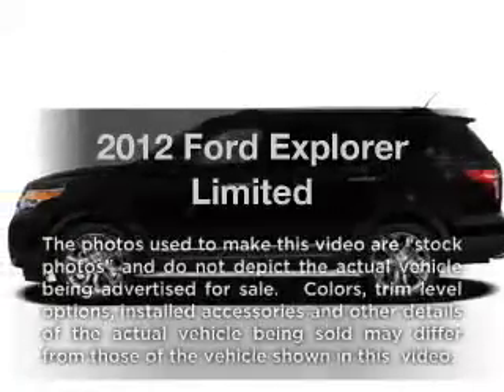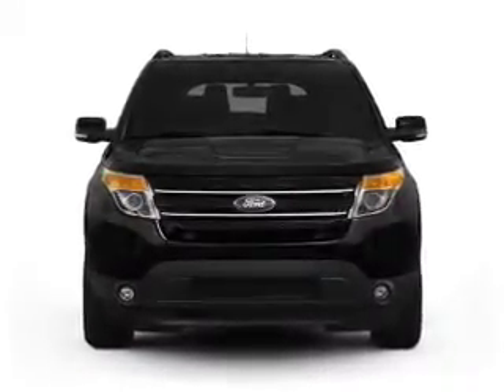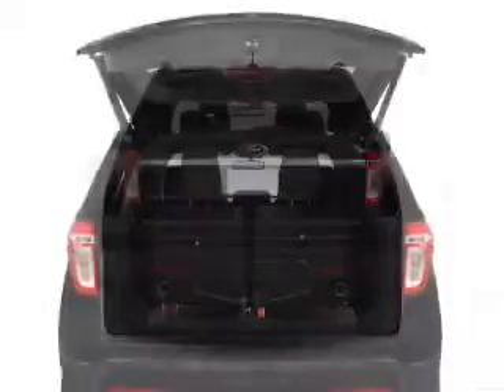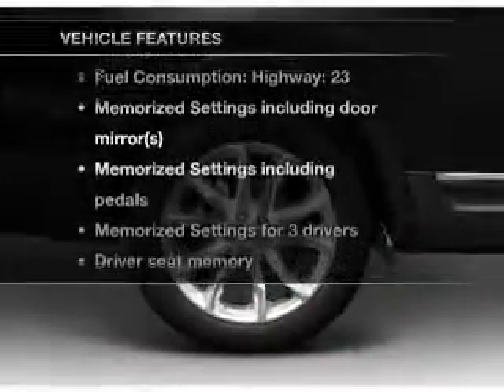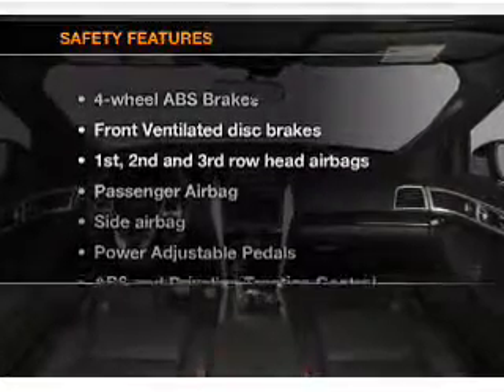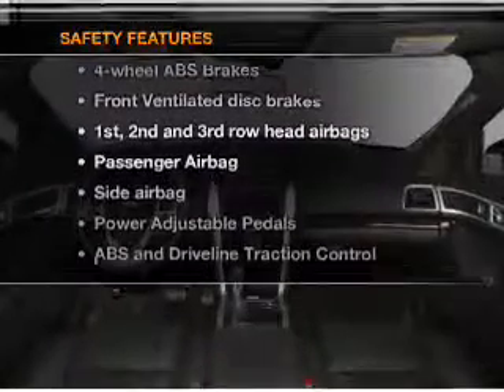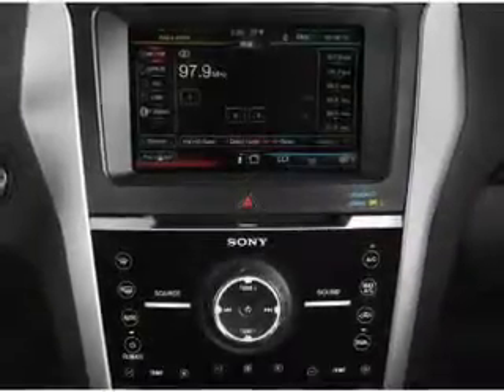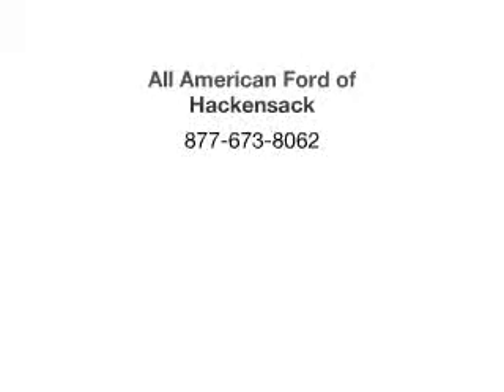2012 Ford Explorer - Hackensack NJ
Year: 2012
Make: Ford
Model: Explorer
Trim: Limited
Engine: 3.5 liter 6 cylinder 24 valve
Transmission: 6-Speed Automatic
Color: Silver
Mileage:
Address:
520 River Street